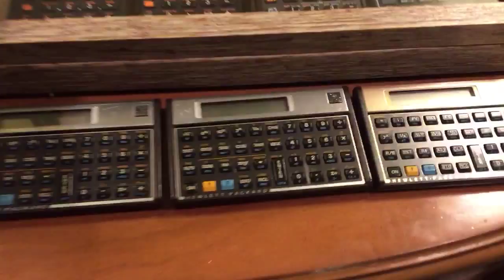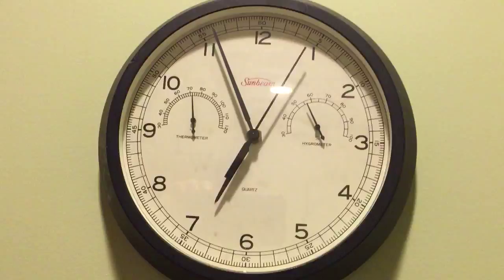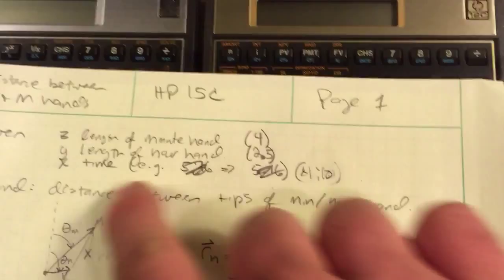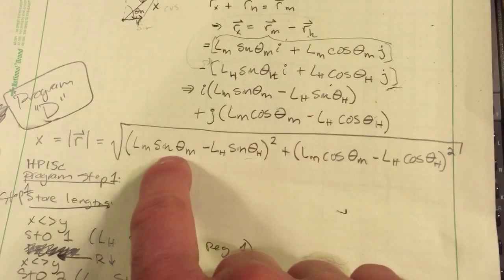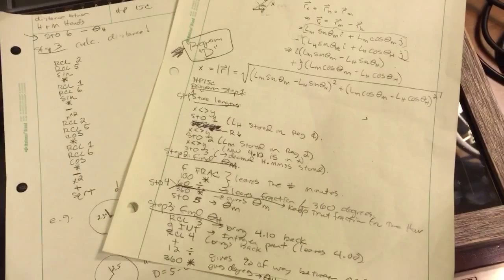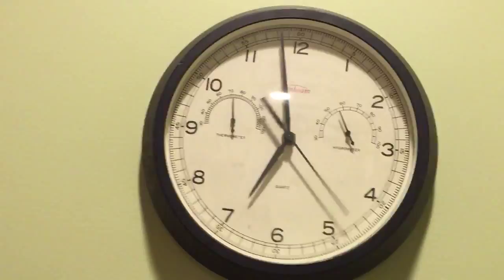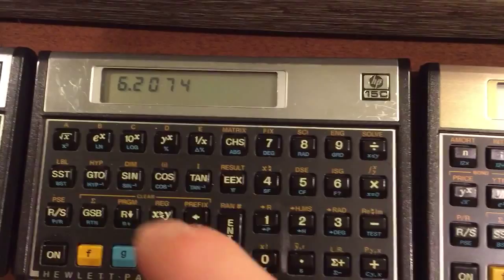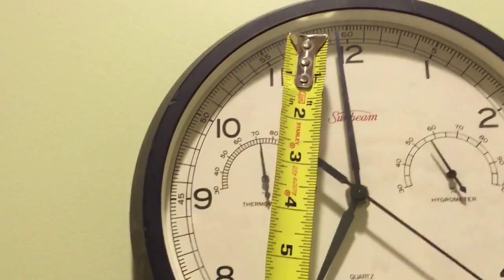HP 15C math and programming example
Another in my nerd/geek series. Here's a simple example of using a 30+ year old calculator to solve a little math puzzle. Why? Cause I like math. And I'm a nerd. Deal with it.